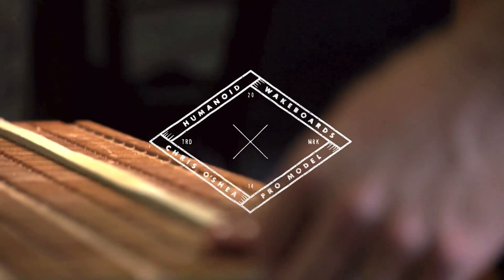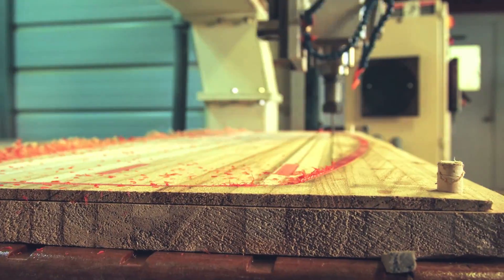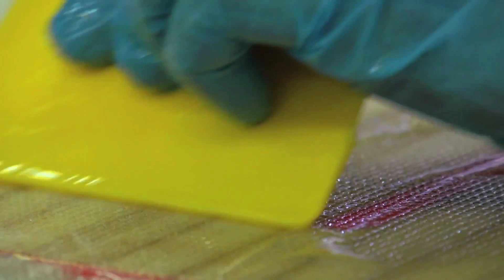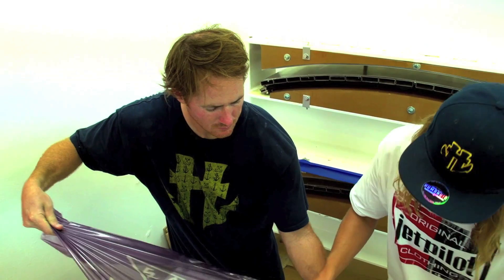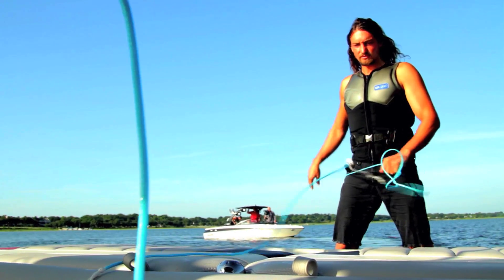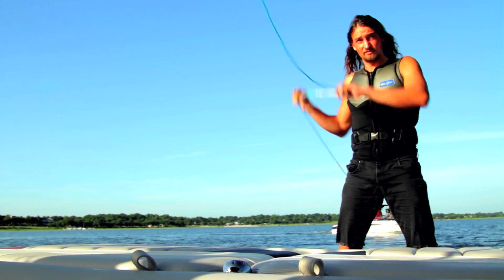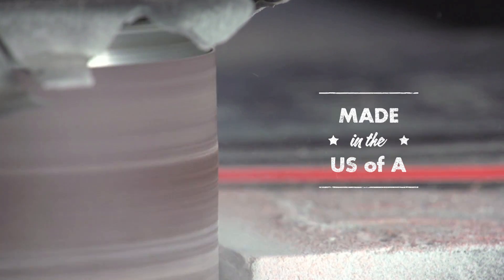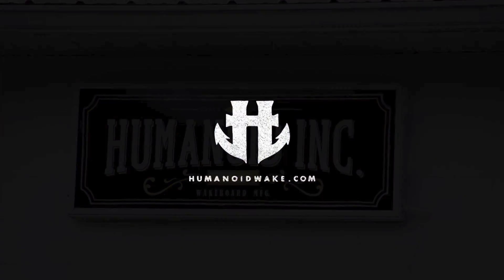The Humanoid x O'Shea Wakeboard Project by Humanoid Wakeboards | MicBergsma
Film / Edit by Sean Kilgus
Director/producer/editor at BFY Productions
-defy, the danny harf project
-Prime wakeboard Film

One of the world's most creative wakeboarders releases his first pro model wakeboard. Designed & manufactured with pride in the USA!

Background:

Humanoid Wakeboards was founded in 2008 with the intent to produce original, American made 100% wood core wakeboards and accessories. Co-founder and director of product design, Kyle Schmidt has developed a proven track record in the wakeboard industry for almost 15 years. He is regarded as one of the fathers of modern day wakeboard instructional techniques. This is highlighted in his interactive wakeboard instructional website Learnwake.com and longtime coaching position at The Wakeboard Camp in Clermont, Florida. His passion and dedication to progression in wakeboard manufacturing and design serve as the foundation for each product built under Humanoid Wakeboards.

In the fall of 2011, Chris O'Shea had just come off a busy summer schedule where he was awarded Transworld's Video Part of the Year. He was also named in season's past as Alliance Wakeboard Magazine's Rider of the Year. Chris O' was making a conscious effort to represent wakeboarding to a wider audience with his diverse & lifestyle-centric approach to riding. Without a board sponsor at the time, Humanoid Wakeboards signed Chris O' in early 2012 and immediately went to work developing his very first pro model.

Infamous for having produced numerous failed companies, the odds are stacked high against us in the wakeboard industry. Our classic David vs. Goliath industry story thus far has not been without its pitfalls. Critical production time frames, much higher international logistics & development expenses, and rapidly rising overseas labor costs has resulted in our re-focused mission to producing authentic American made wakeboards.

The lessons learned from manufacturing craft products overseas was invaluable to the company. We used that newfound knowledge and put it to work by investing in new production equipment and renovating a small workspace over the last 6 months just outside of where the sport began - Orlando, Florida. The continued attention to detail, persistence, and passion for wakeboarding drive our progression as a company. Now manufactured in the USA, we are directly in control our own dream. We are hoping YOU, the Kickstarter community, helps us to realize our dream.

The Goods:

From Man to Machine

Chris O'Shea is a genuine dude that works hard at pushing the envelope. So we weren't sweating when he wanted chamfered variable edges, tip to tail base channels, and a new double belly base feature on his pro model board. Beyond the Alliance Rider of The Year honors and other numerous riding achievements, Chris O' captures awesome wakeboarding moments on camera. So rad in fact, it made complete sense to have a board designed as awesome as he shoots. It wasn't easy, but this is straight from the man himself. Enjoy the ride.

About MicBergsma:
Aloha! My channel is a fun mix of GoPro Tips, tricks, tutorials, and product reviews. I love helping people understand how to use a GoPro and get the best pictures and videos from the camera. I'm also am a big quadcopter enthusiast. I have videos showing my aerial work, tutorials, and tips on operating DJI Phantom quadcopters. I post many other videos about my life, vlogs, travels, animals, and whatever I catch on my camera that I want to share!